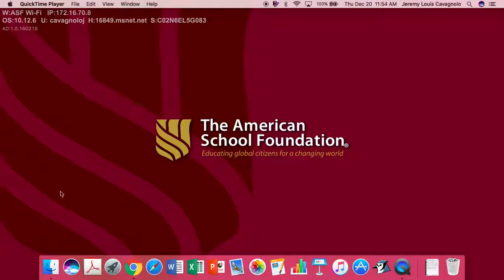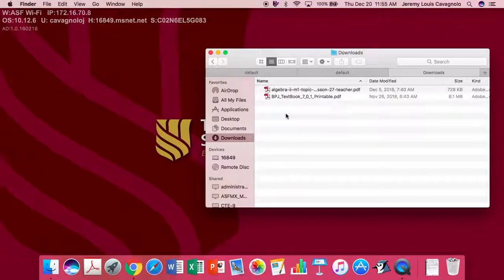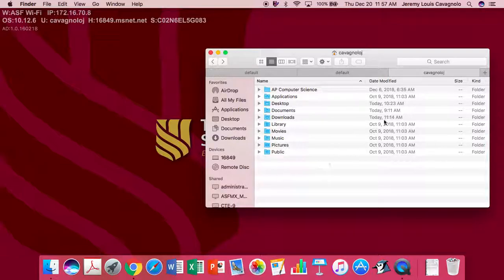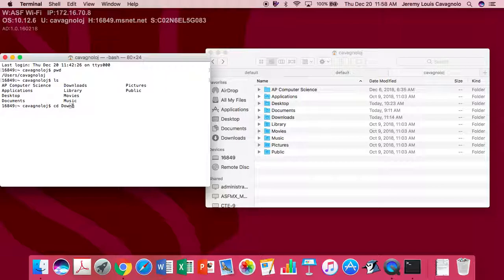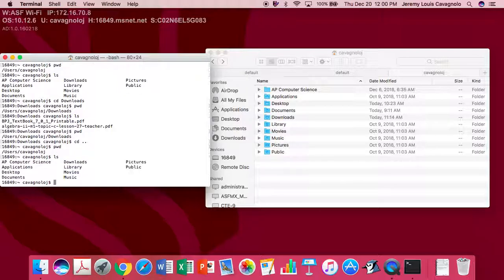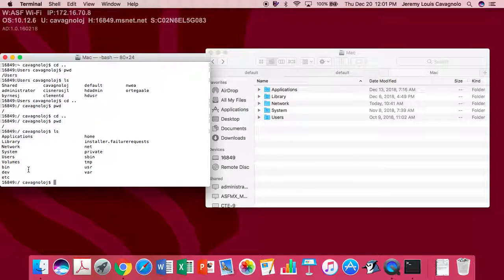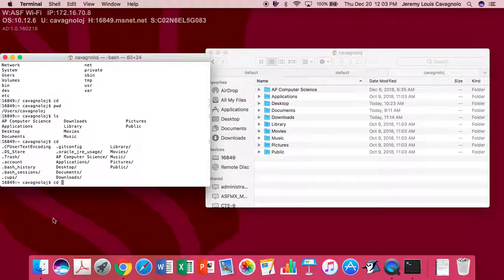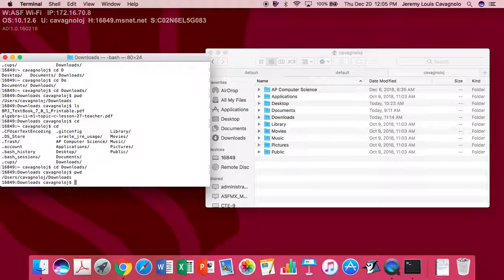Command Line Part 1